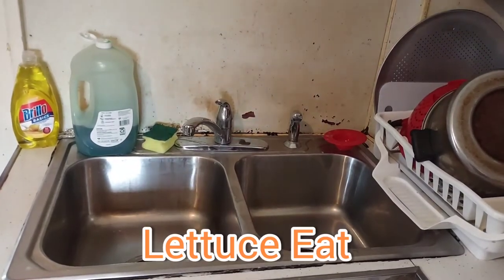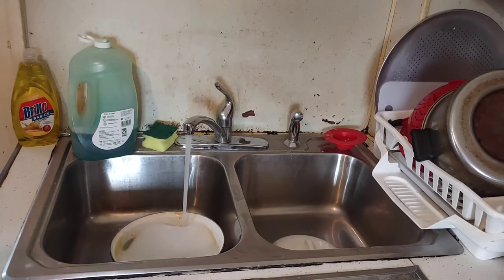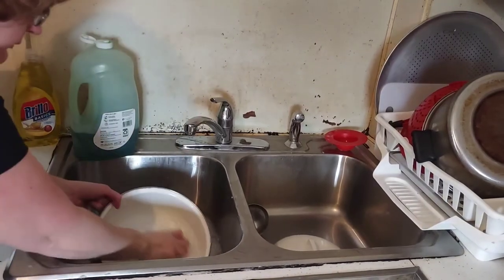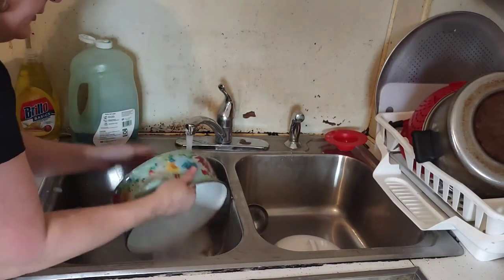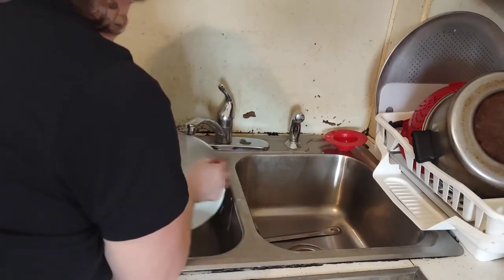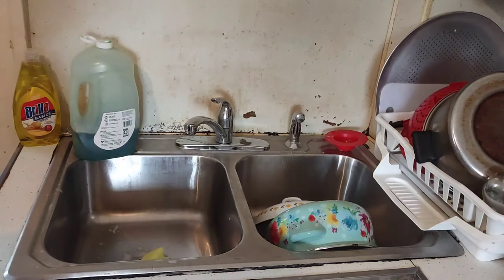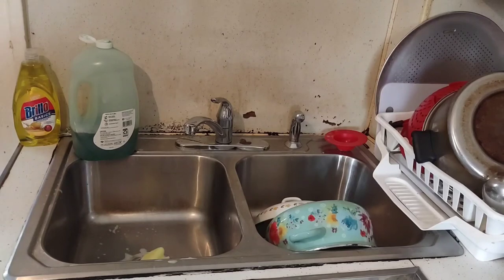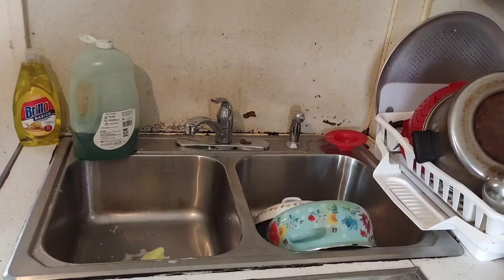How To Clean A Dutch Oven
Easy way to clean your dutch oven. New give away let's get to 900 looking for 25 subscribers to give away a cute gnome from Dollar Tree he's 14". If you won in the past 60 days you're not qualified. If you're new, please comment in comments section. And you both must be a u.s. resident.

We have gift cards give aways happening at Lettuce Eat. 1) Two $10 dollars Dollar Tree gift cards. 2) Two $20 dollars Dollar Tree gift cards when we reach 1000 subscribers.
Rules: All new subscribers must comment you are new and be a u.s. residents.